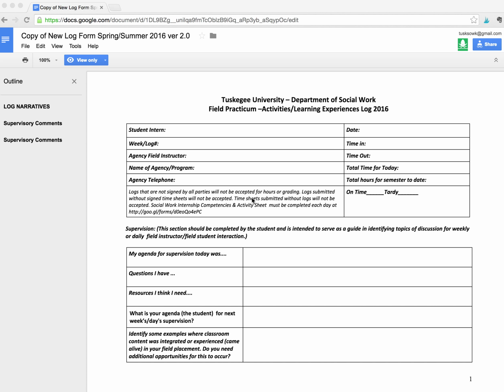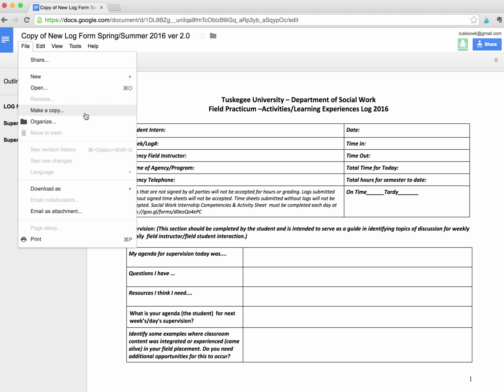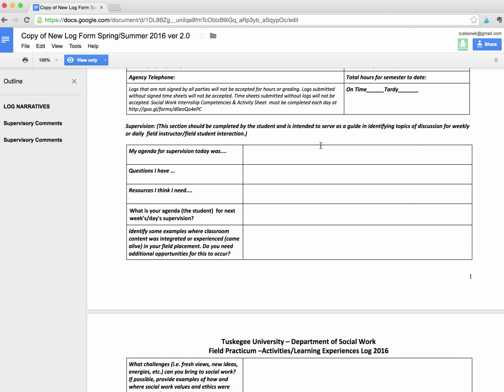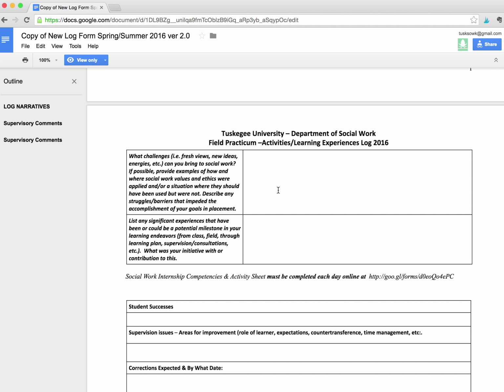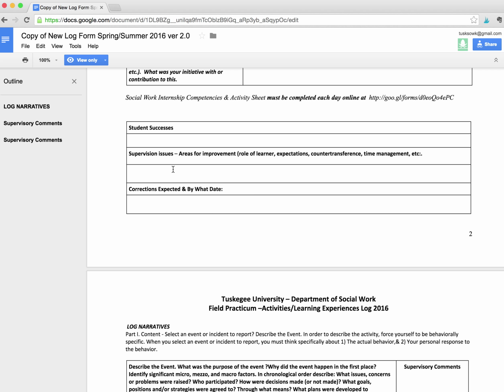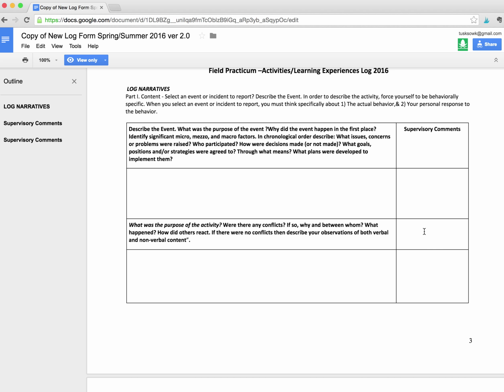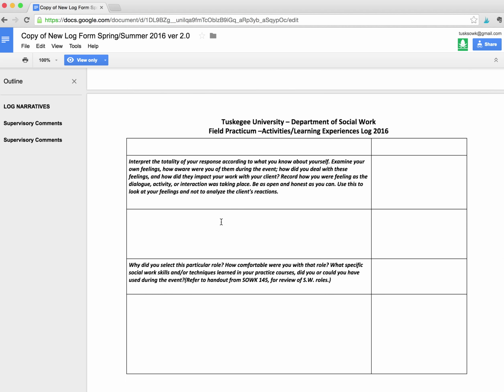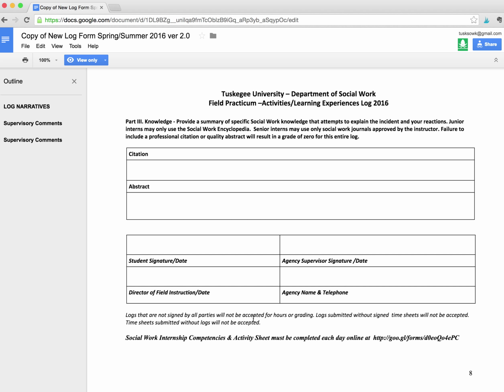Social Work Interns 2016 log form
All Social Work interns are to use the most current version of the log form.